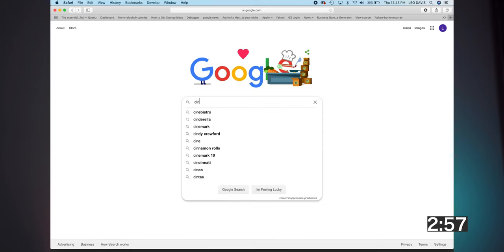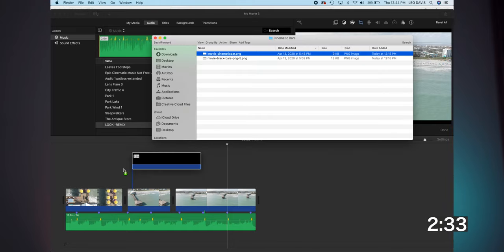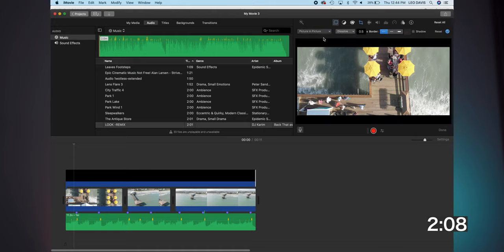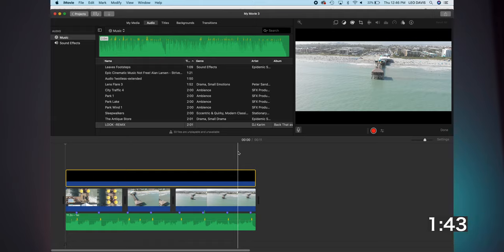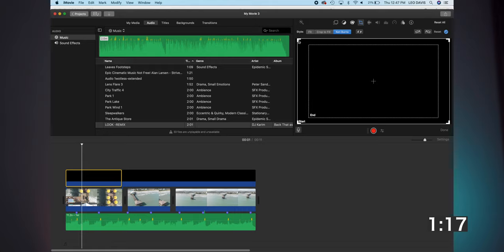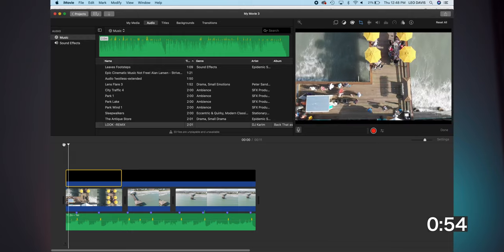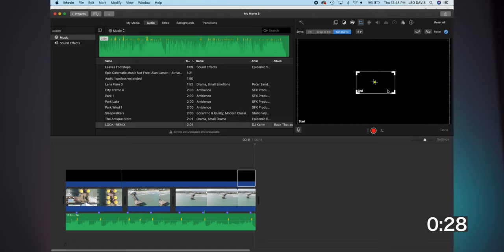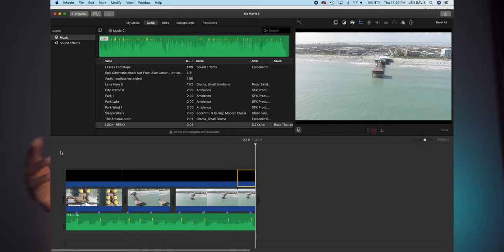iMovie Tutorial: How To Add and Animate Cinematic/Black Bars In iMovie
A quick iMovie tutorial on how to add and animate cinematic aka black bars in iMovie.

My Gear:

Main camera
2nd Camera
Favorite Wide Angle Zoom
Best all round zoom lens
Best Portrait Lens
Best Wide Angle Prime
Best APSC Lens
Cable bag
Mavic Air